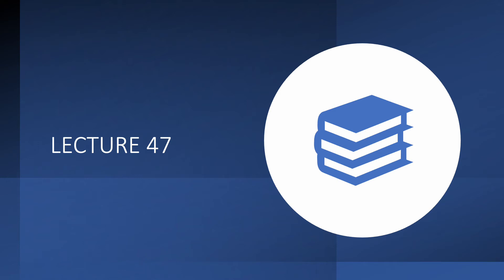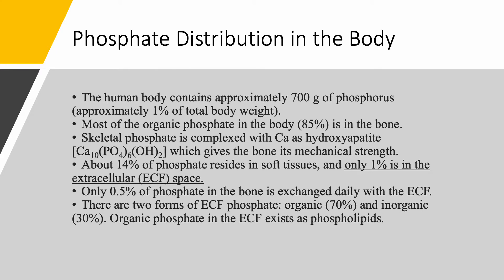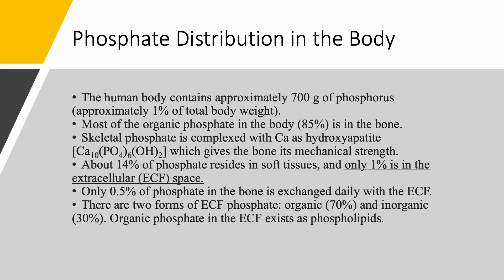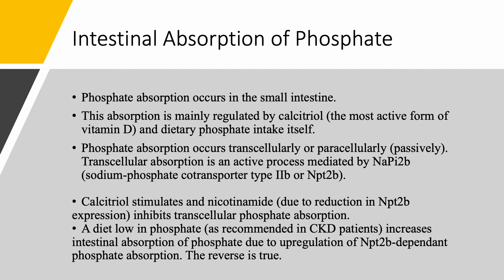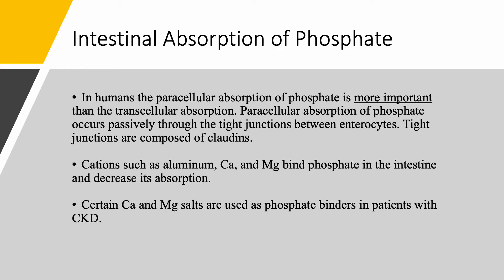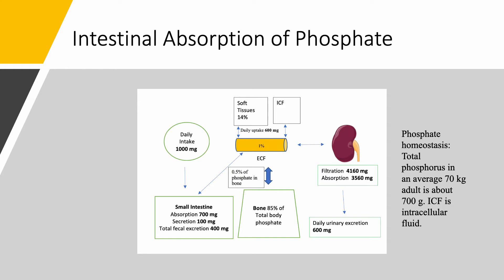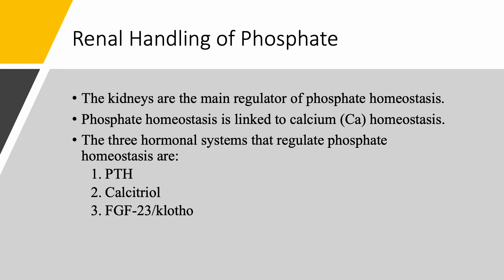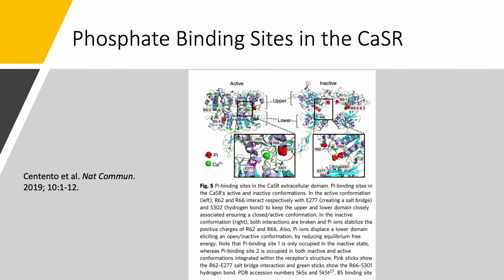Phosphorus Part 2. Phosphate Homeostasis 1.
This is lecture 47, Chapter 7, Hypophosphatemia and Hyperphosphatemia